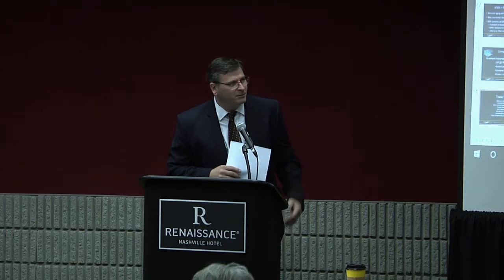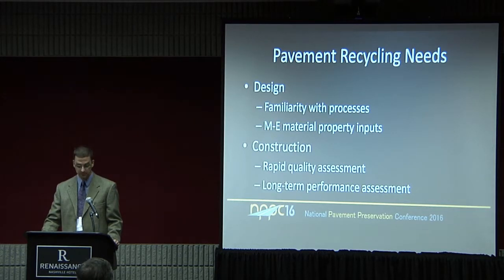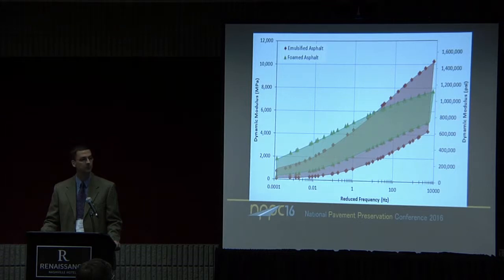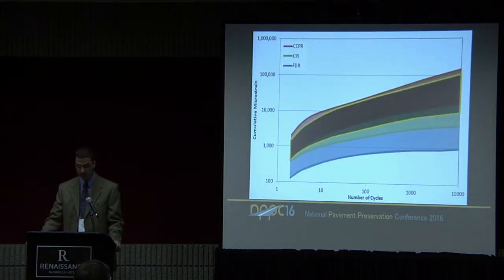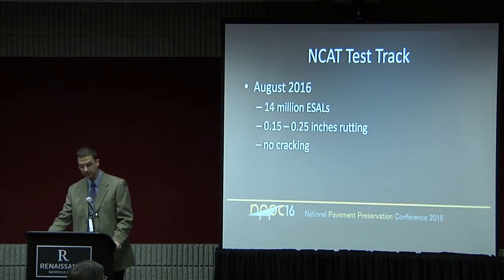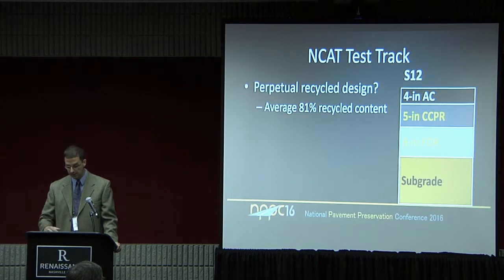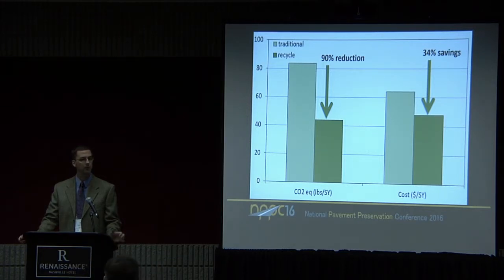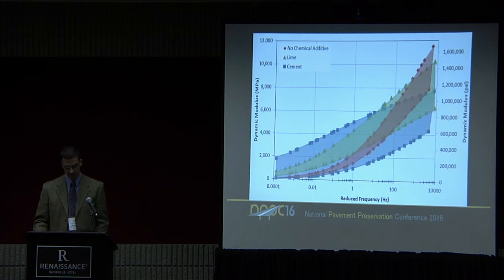In Place Recycling - Building Sustainable Pavements in Virginia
NPPC16 - Building Sustainable Pavements in Virginia Using In Place Recycling.